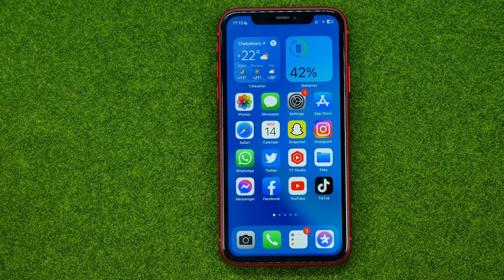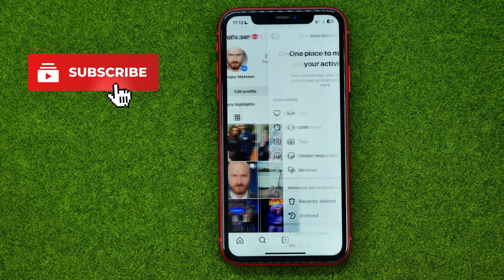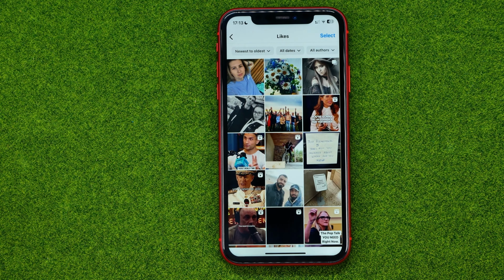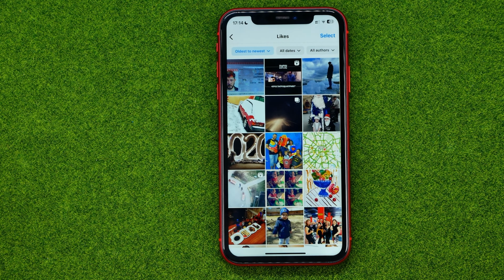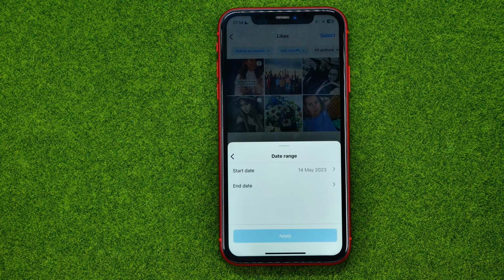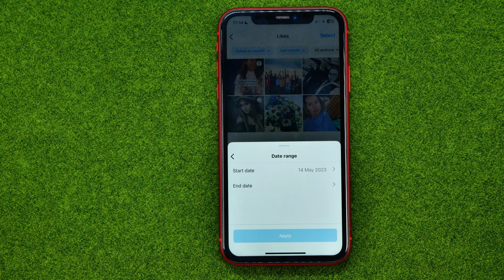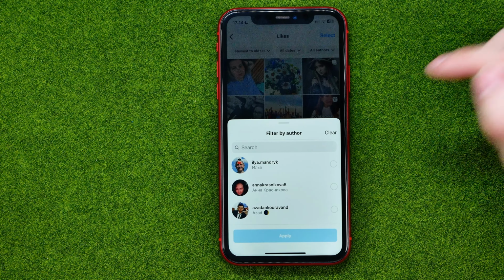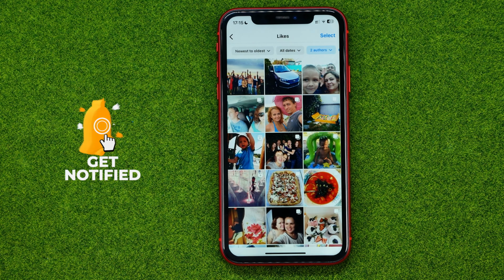How to Check Instagram Likes - Full Guide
If you are looking for a video about how to check instagram likes, here it is!
In this video I will show you how to find liked posts on instagram. Be sure to watch the video to the very end.
You will learn how to view liked posts on instagram. That's easy and simple to do from your phone.

00:00 - Intro
00:25 - How to check instagram likes